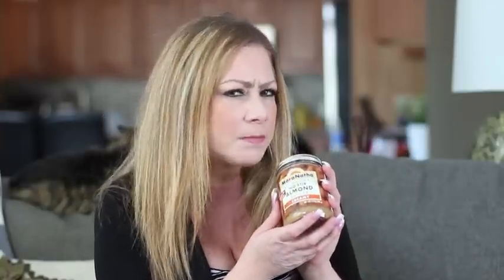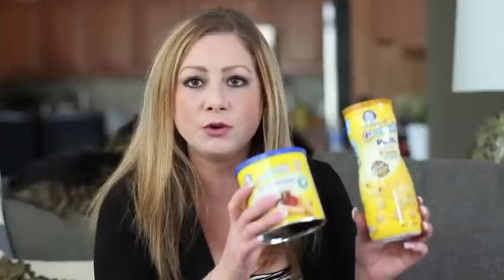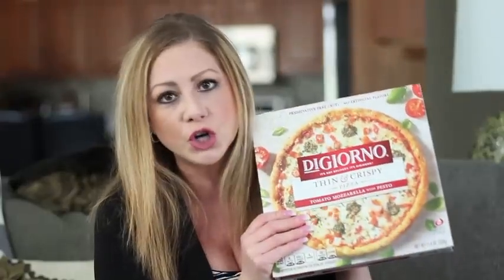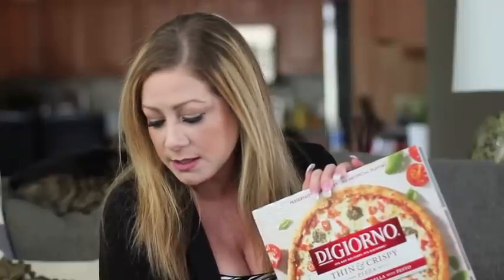Kroger Must Do Deals 2 25 15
Here is the full list of this week's Kroger Must-Do Deals